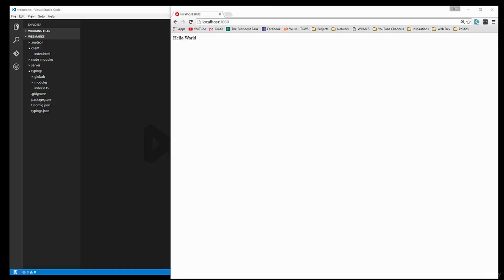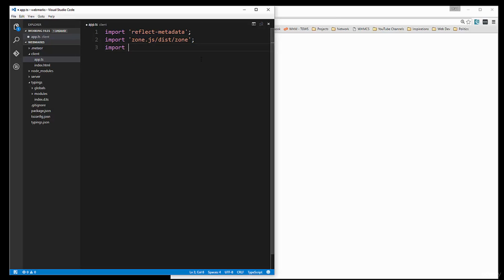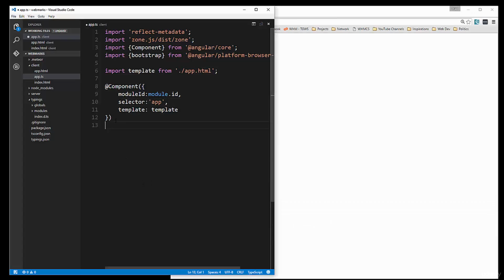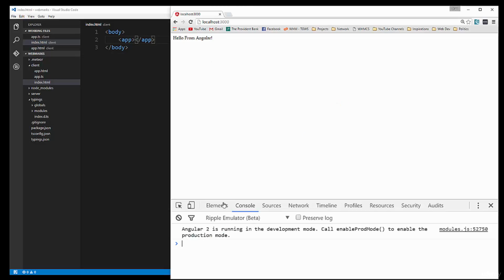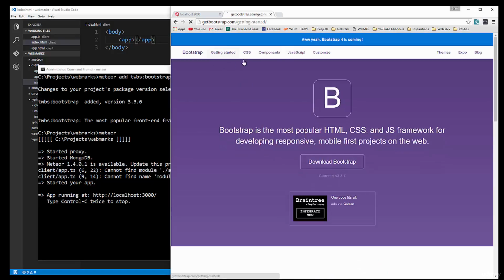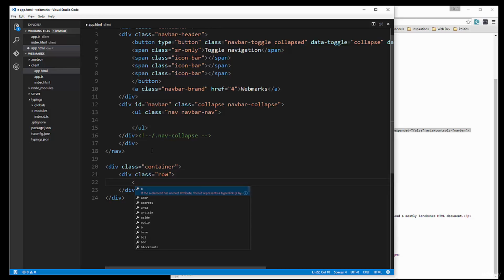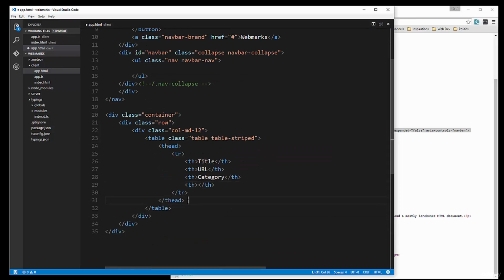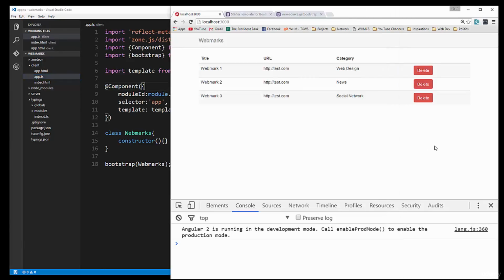056 Angular 2 Root App Component